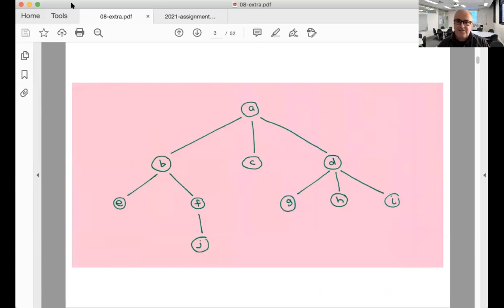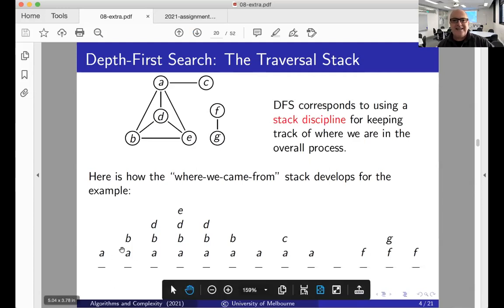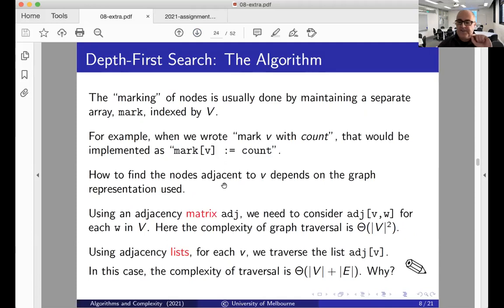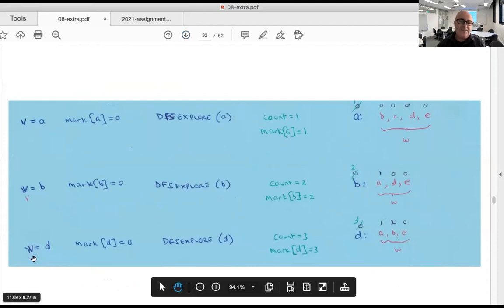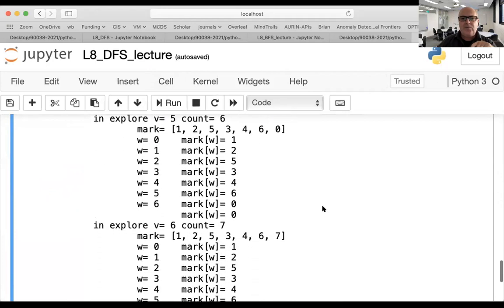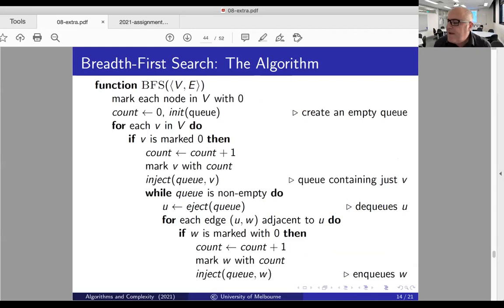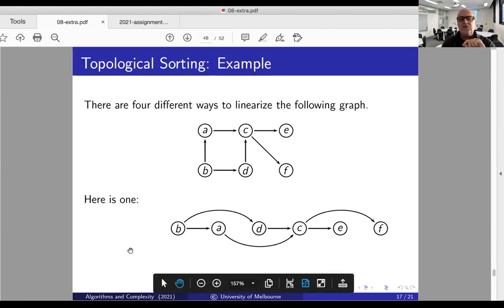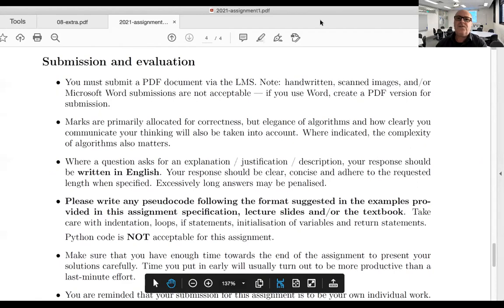Lecture 8: Graph Traversal